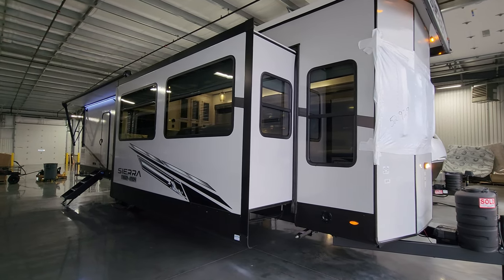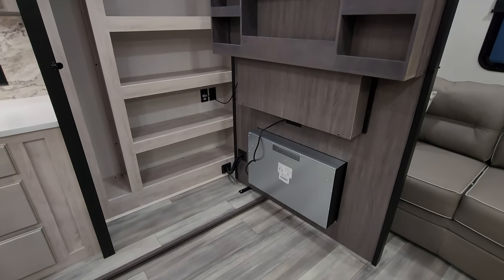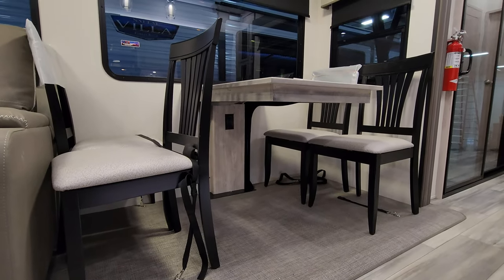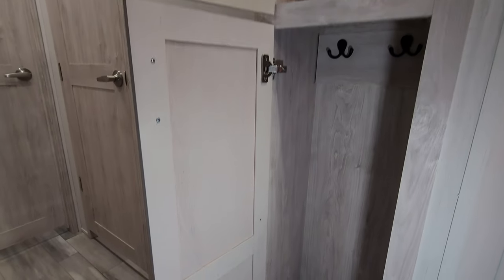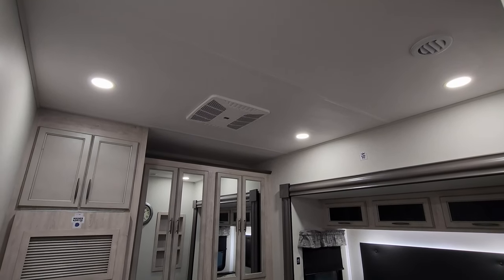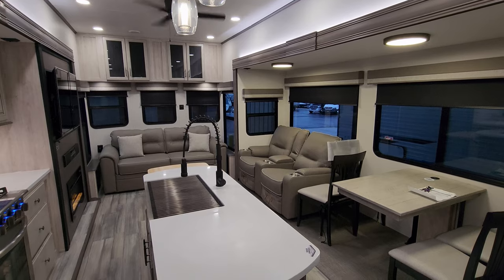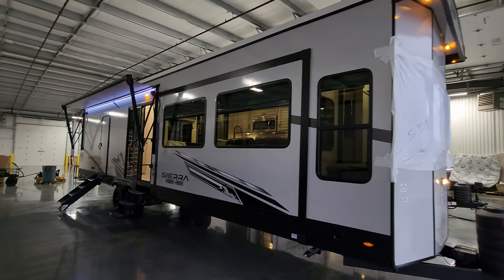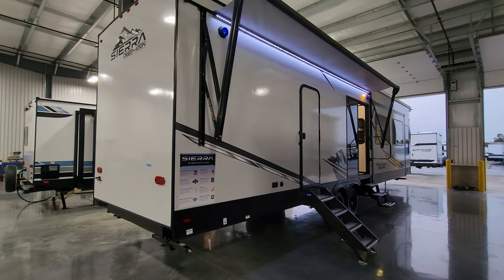Front Living Destination Trailer 2024 SIERRA 401FLX by Forestriver RV at Couchs RV Nation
Hi Everyone it's Ray here again with another All About RVs video tour and today we are taking a look at the new 2024 SIERRA 401FLX destination trailer by Forestriver Inc. The 2024 SIERRA 401FLX is packed full of great features. In this Forestiver Sierra RV Review Tour, you will see the latest interior and exterior colors along with some new features that the Sierra has to offer for their 2024 destination trailer lineup.

2024 SIERRA 401FLX
Equipment
Interior Decor: Sandal
Destination Package
Extended Stay Package
RVIA Seal
Central Vacuum
12V Deep Cycle Battery - Free!

2024 SIERRA 401FLX BASIC SPECIFICATIONS
HITCH WEIGHT: 1,841 lb.
GVWR: 13,841 lb.
UVW: 10,830 lb.
CCC: 3,011 lb.
EXTERIOR LENGTH: 40' 4"
EXTERIOR HEIGHT: 13' 4"
EXTERIOR WIDTH: 96"
FRESH WATER: 50 gal.
GRAY WATER: 156 gal.
BLACK WATER: 52 gal.
AWNING SIZE: 19'

Wherever your destination is located, our 401FLX is sure to maximize your stay. With solid surface countertops, a King WiFi booster, and an exclusive stainless steel range this floorplan is packed with luxuries that will make any camping trip memorable. This floorplan showcases a full window slide room that offers you the best views of Mother Nature.

2024 SIERRA 401FLX RV Video Chapter Start Times:
2024 SIERRA 401FLX RV Tour: 0:00
2024 SIERRA 401FLX Interior RV Tour: 0:32
2024 SIERRA 401FLX Exterior RV Tour: 13:32
2024 SIERRA 401FLX Slides Closed: 21:05